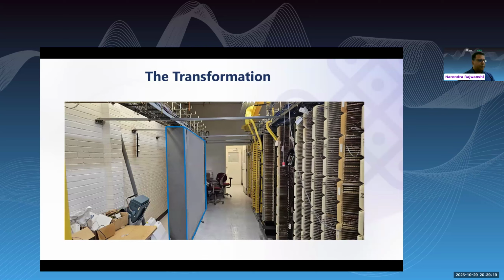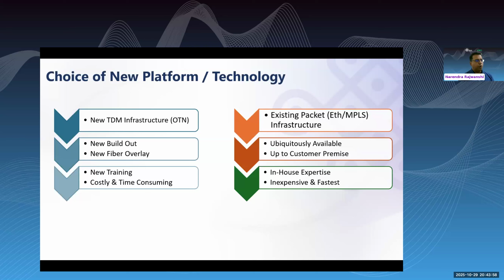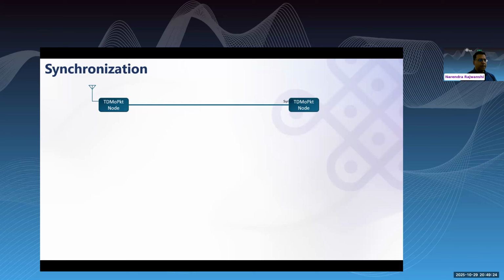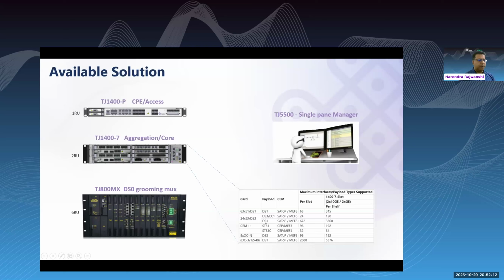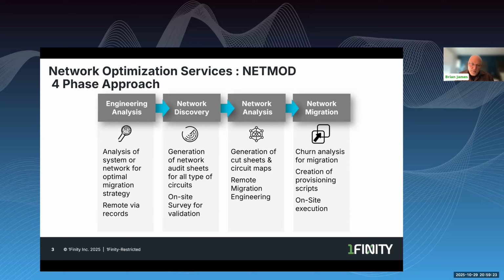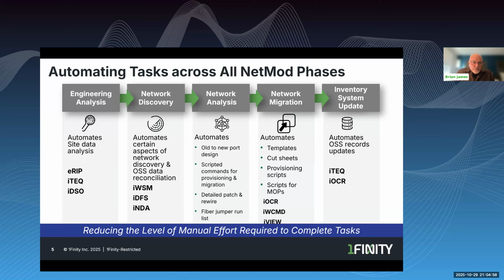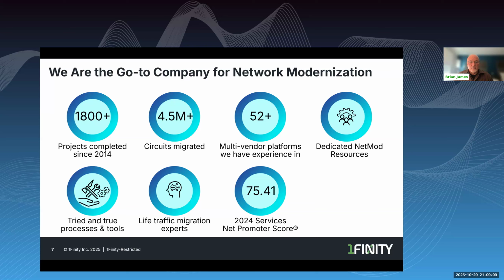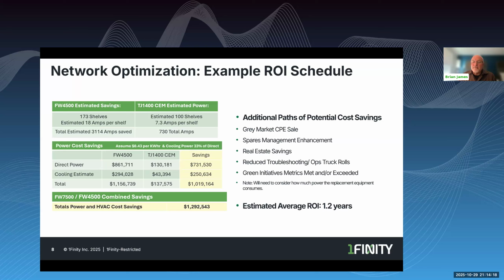Tejas Networks x 1finity – Transform Legacy TDM Networks with Ethernet & MPLS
📅 Aired on October 29, 2025 🕚 11 AM EST (USA)

Is your legacy SONET/TDM infrastructure impacting profitability and efficiency? Watch the recording of our expert-led webinar to learn how modernising your network can unlock cost savings, improve reliability, and future-proof your operations.

In this session, we covered:
-Discontinued SONET Hardware? Learn how to upgrade to supported, reliable gear.
-Space & Power Inefficiency? Discover how a compact 2U platform can save on colocation and power costs.
-High Leased Bandwidth Costs? See how switching to Ethernet can reduce expenses.
-Lack of Support & Expertise? Hear from our in-house packet experts on how to ensure smooth operations.

💡 All service needs are covered under our comprehensive support contract.

👉 Whether you missed the live session or want to revisit key insights, this recording is packed with valuable information for network operators and IT leaders.